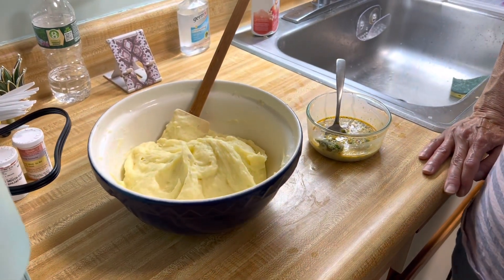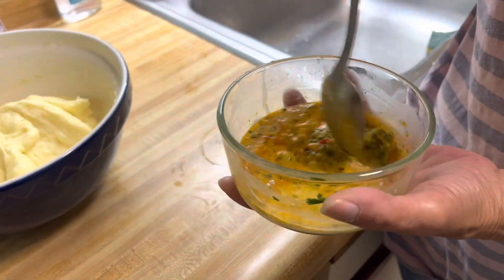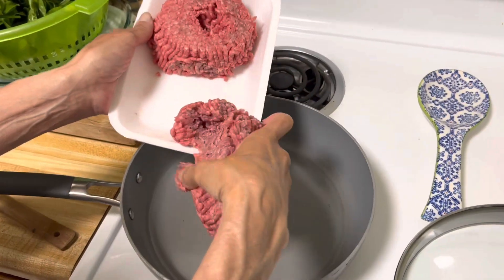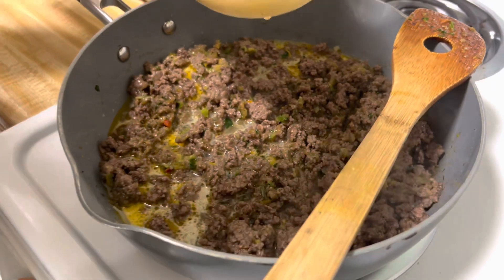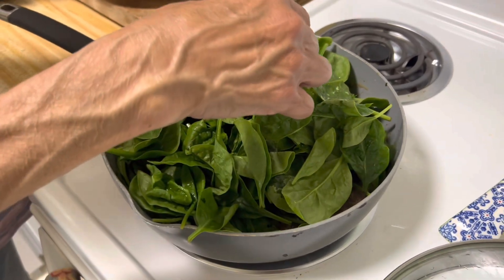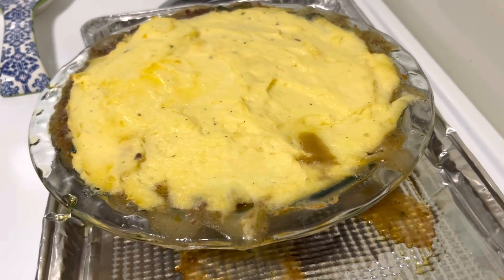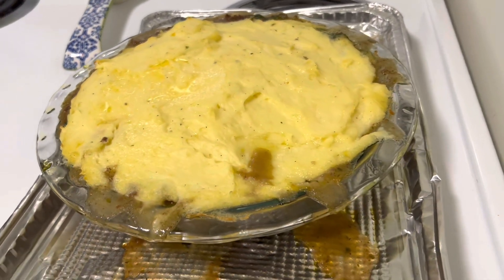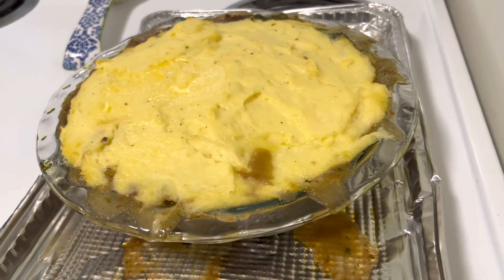How To Make: Shepherds Pie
In this video I'm showing you how to make Shepherds Pie. This recipe is super easy and can be made for any occasion!

I'm so glad I have this opportunity to provide helpful tips and tricks for you all!

Hope this helps everyone learn how to cook and feel more comfortable in the kitchen.